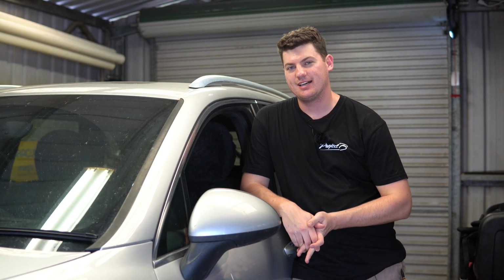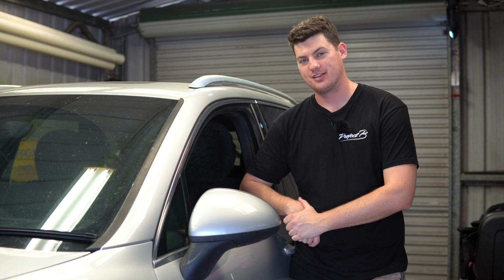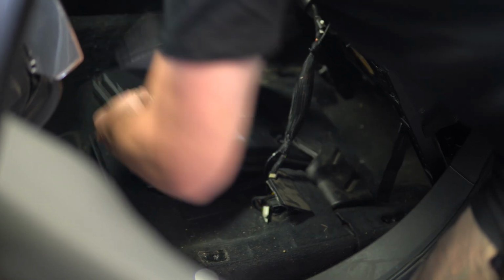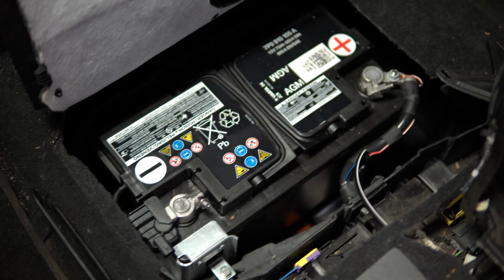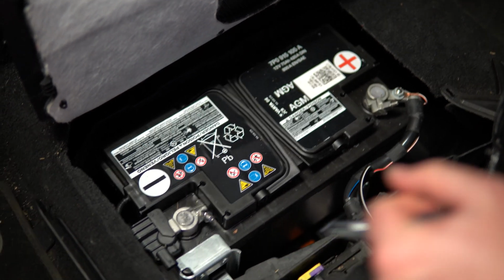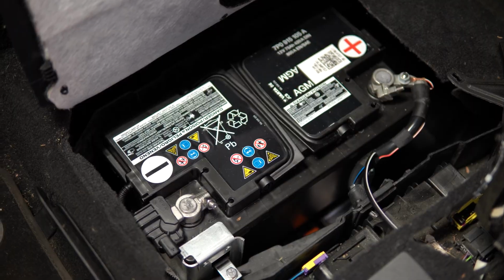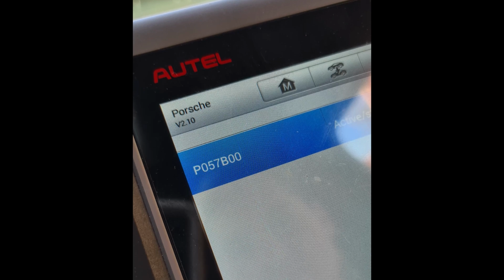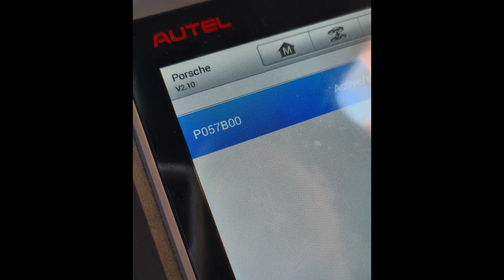WORST Battery Placement Ever... | Lemon 2 Lambo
James and Morgan tackle the often breezy task of replacing the battery in this Porsche Cayenne Hybrid. Conveniently under the passenger seat in a small, tightly compact compartment is where this hefty battery lives.

Whiteline discount:
Get $20 off your first purchase when you spend $150 or more by using our code WL4317.

Artwork By:
Andrew Babin